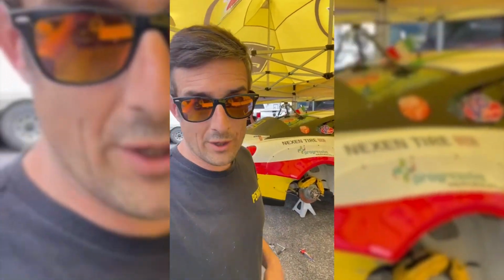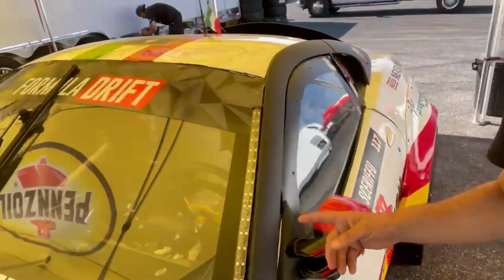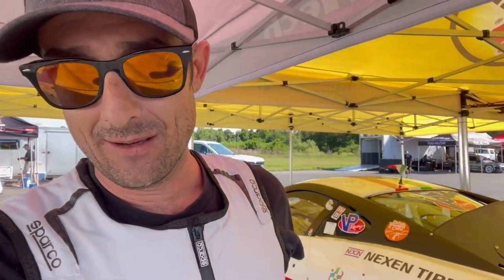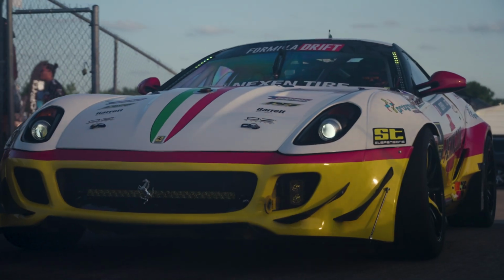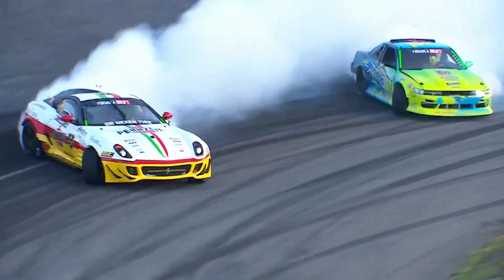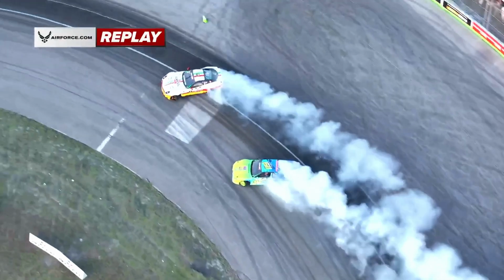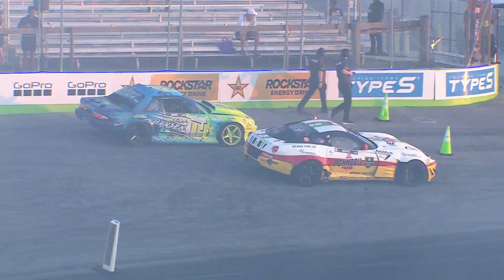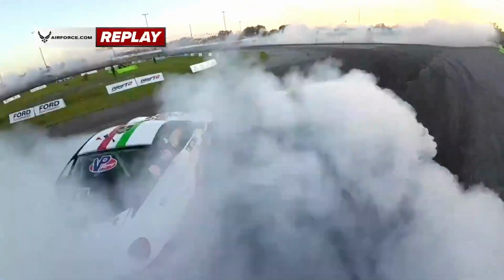Formula Drift 2024 RD3 Orlando Recap Vlog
Formula Drift Orlando is always one of those rounds which you want to do really good to get those points in the championship you need !
I am still not completely happy with the call they made but I do respect it as the sport is advancing at a level that also the judges are put to the ultimate task.
I am very happy how the car is now after all winter of developments and upgrades.
Looking forward to show you all more about my season and how it is behind the scenes.